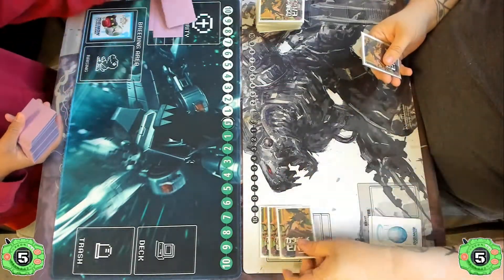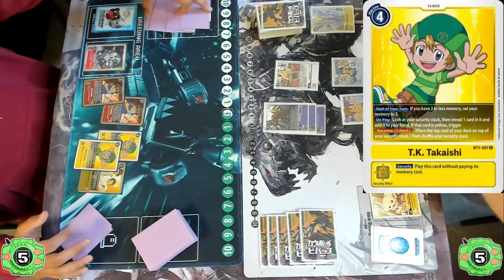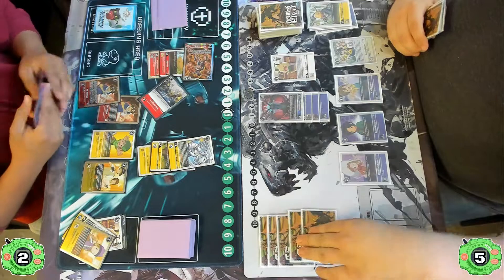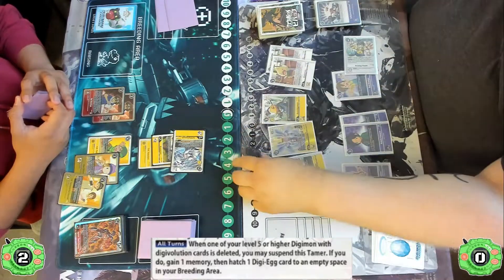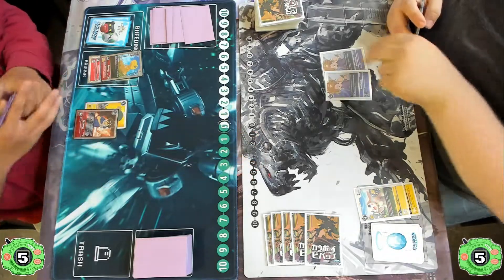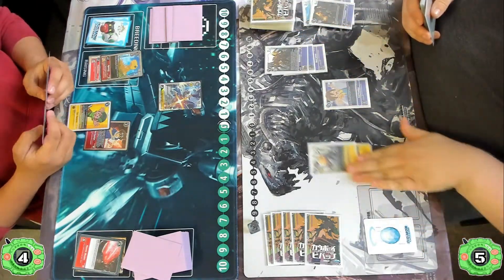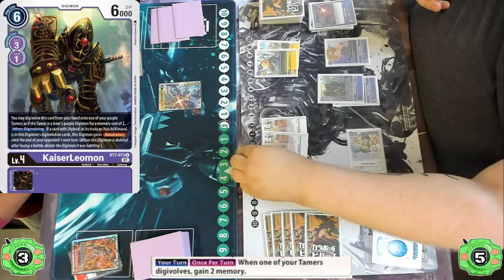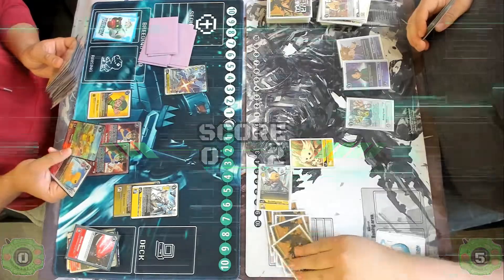Agumon Bond of Bravery vs Cherubimon (Digimon TCG BT-7)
Hello everyone, here is another video from our locals here in Minot, ND as we start closing out BT-7 and bringing in BT-8 this weekend. Hope you all enjoy this matchup between an interesting Red/Yellow Agubond deck and the comeback power of Purple/Yellow Cherubimon